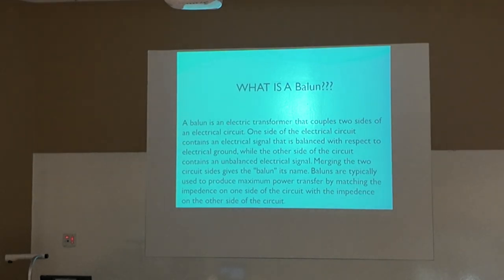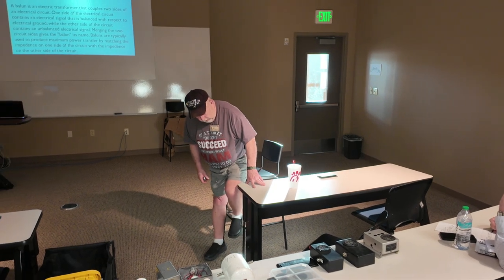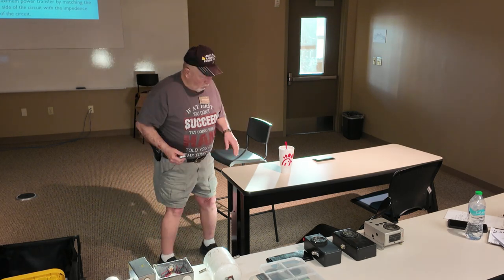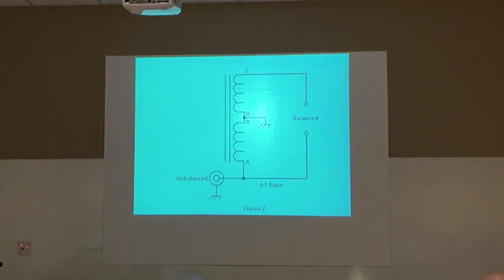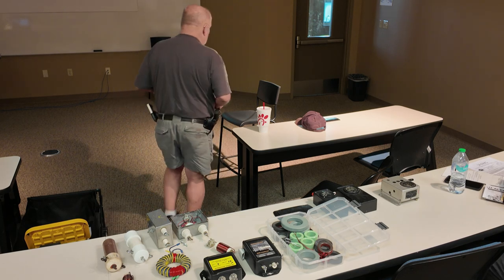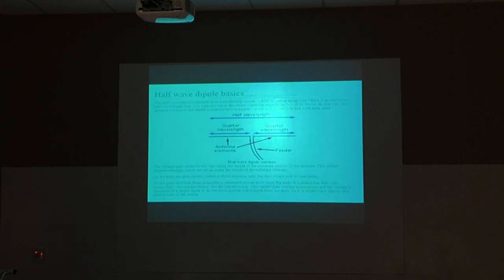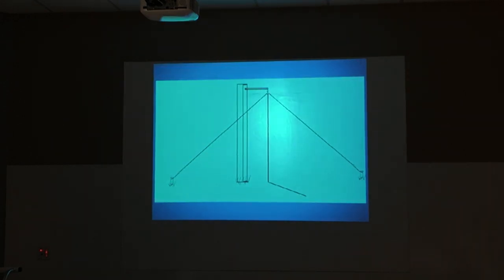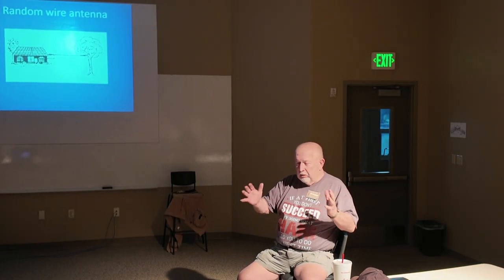Ham 101 Baluns and Difference Between Vertical and Dipole Antennas